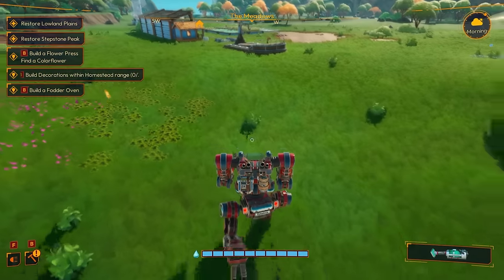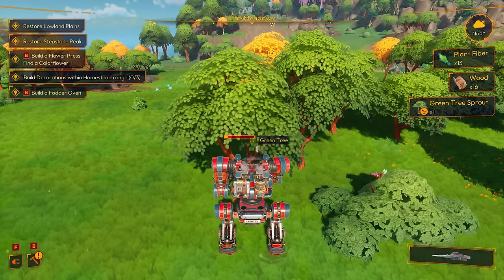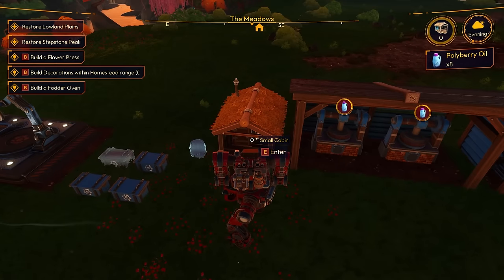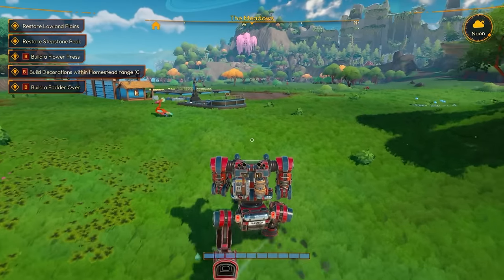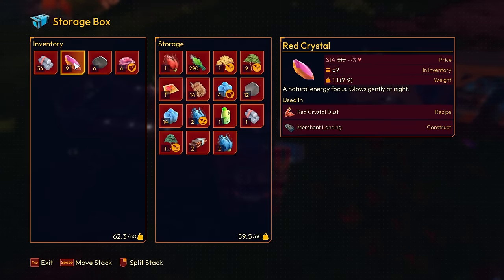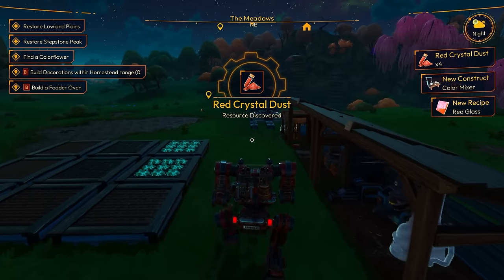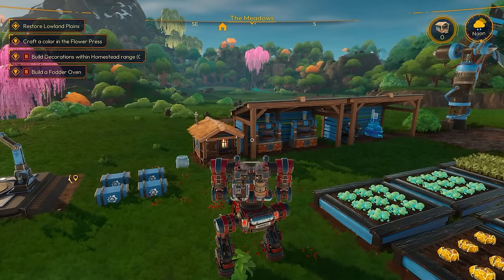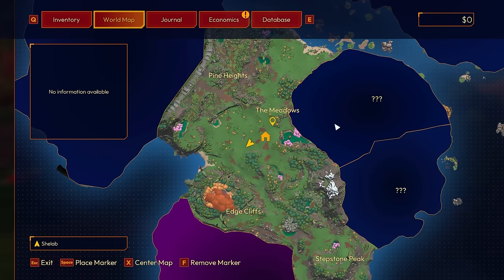Exploring New Lands!! - Lightyear Frontier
Thanks to FRAME BREAK/Amplifier Studios for the press key